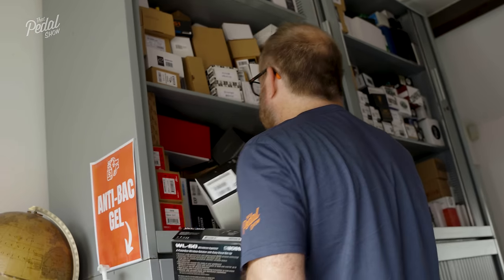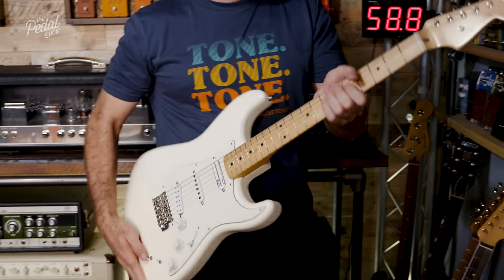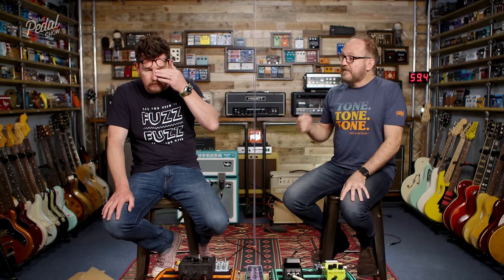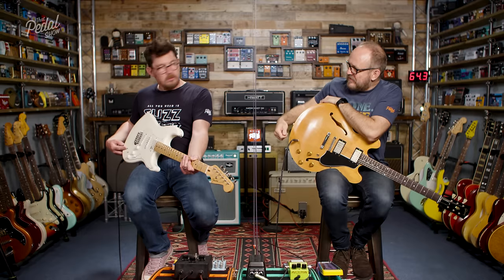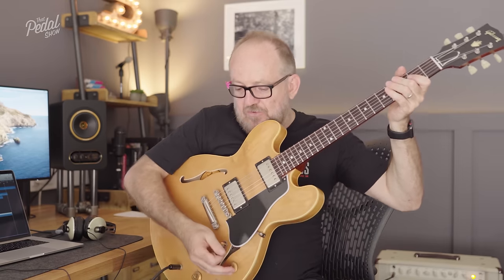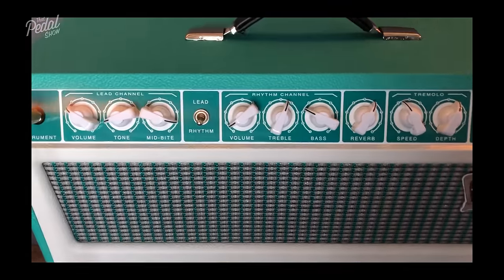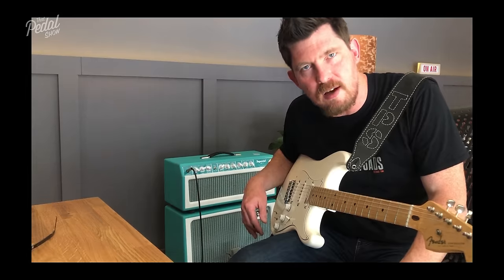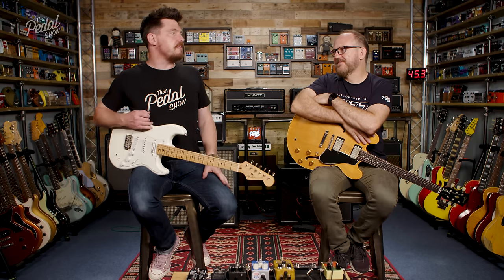Get Out Of Your Comfort Zone Guitar Rig Challenge: Dan vs Mick – That Pedal Show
He chooses an unfamiliar rig for me, I choose one for him… now let’s make some songs and music videos!

Comfort Zones. Hmmm. Dan and I often get accused of being in our own ‘comfort zones’ fairly regularly on this show. That’s to say being in a place of over-familiarity and complacency with the kind of gear we use and the noises we make. What this means in may peoples’ opinions is that creativity and experimentation are inhibited. For the record, neither of us really feels like that at all – it’s hard enough finding time to be in //any// musical zone, let along a comfortable one! – but in the interests of at least addressing the question, we decided to give ourselves a challenge. Woop!
Thusly, in this episode Dan and I choose rigs for one another to deliberately move us away from our perceived comfort zones. We start by feeling out the choices as a first impression, before heading off to each make music tracks and, erm, videos.
Some viewers may wish the choices were more ‘extreme’. For sure all the gear here is within the collective comfort zone of TPS as a whole. One step at a time, perhaps.

• Mesa/Boogie California Tweed 6V6 4:40 1 x 12 combo

Mick’s gear. Chosen by Dan

• Emanating Fist Electronics Dope Priest - No longer made

- Intro and the rules: 00:00
- Dan’s choices for Mick: 01:40
- Analog Man / Maxon OD9 for Dan: 02:41
- Dope Priest and Blooper for Mick: 04:11
- Rooms Reverb / Wahcko Wah for Dan: 05:55
- Mick board signal chain: 08:00
- Guitar choices for Dan & Mick: 10:30
- Amp choice for Mick: 12:31
- Amp choice for Dan: 13:30
- Reveal the boards!: 14:15
- Reveal the guitars!: 21:28
- First tone impressions, Dan: 24:10
- First tone impressions, Mick: 31:27
- Dan’s track vlog: 37:54
- Dan’s track and video: 45:15
- Mick’s track vlog: 47:39
- Mick’s track and video: 55:50
- Track and video reactions: 58:38
- Quiet recorded sounds?: 1:01:49
- Dan’s thoughts on the ES-335 & Rooms: 1:04:05
- Mick’s thoughts on Blooper: 1:06:21
- What about the EOB Strat?: 1:08:00
- Mick’s thoughts on comfort zones: 1:09:34